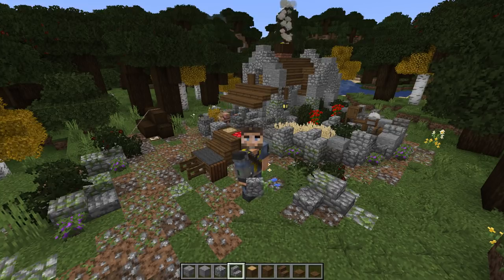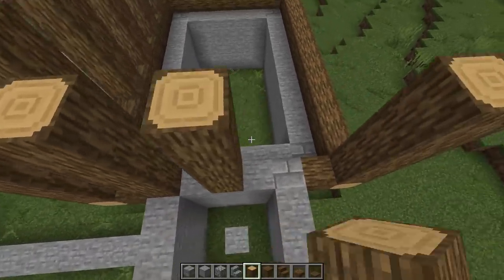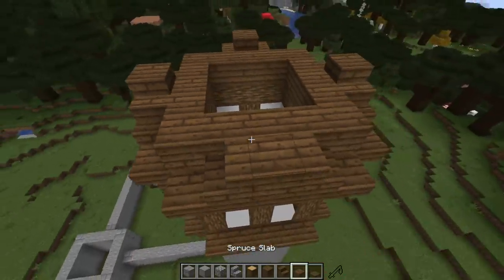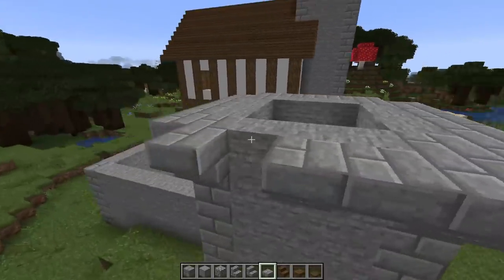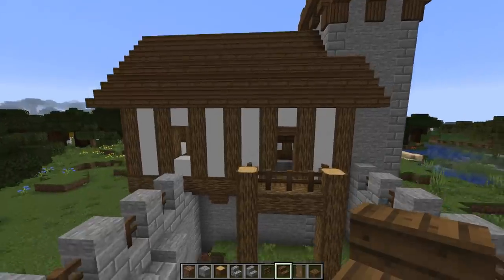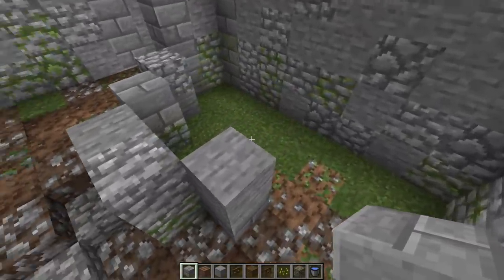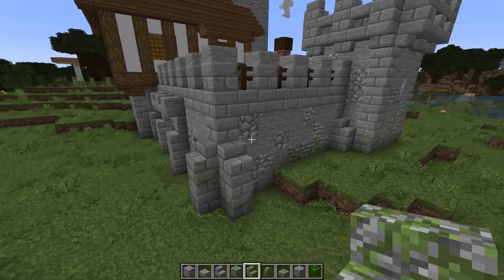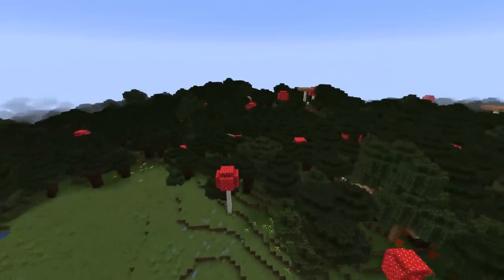Minecraft 1.14 ► How To Build A Fort [Tutorial]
Minecraft: How To Build A Small Fort. Today i'm going to show you how to build a small fort tutorial using the lastest Minecraft Update - Minecraft 1.14 - The Village and Pillage Update!!

Let me know what you think of this Minecraft Fort in the comments section!!